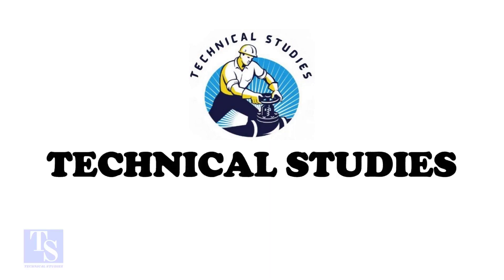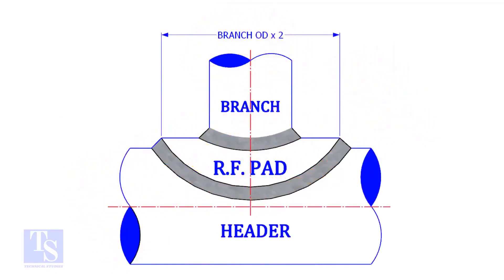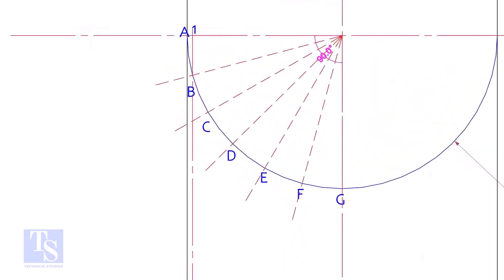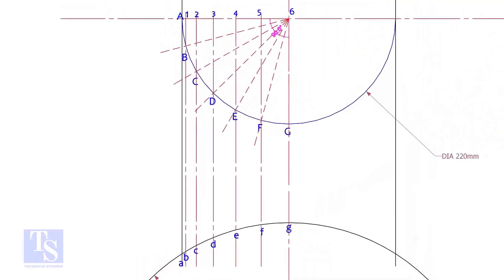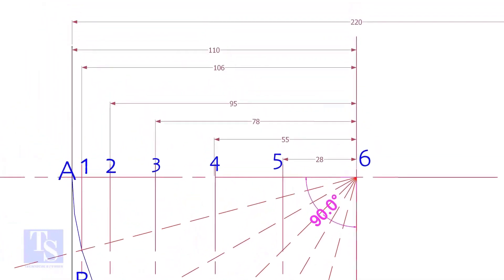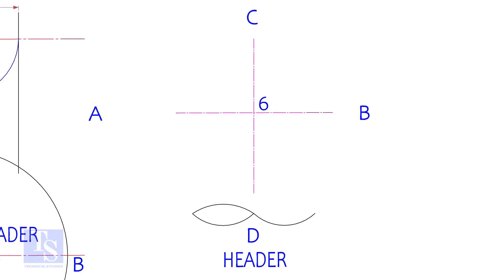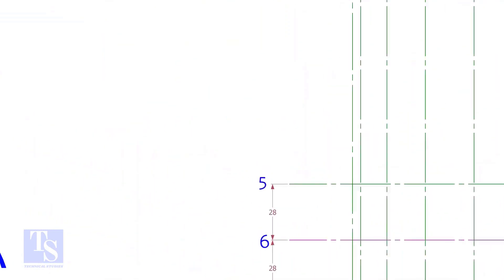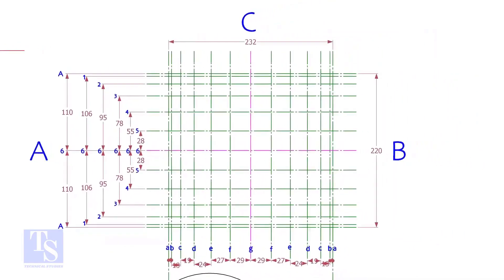How to Mark a Piping Reinforced Pad Layout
How to Mark a Piping Reinforced Pad Layout  @technicalstudies.
Electrical engineering
Fabrication group
FABRICATION LOVERS
Mechanical engineering
PIPELINE GROUP
Piping design
Piping engineer
Piping masters
PIPING SUPERVISOR/FOREMAN/ENGINEER
Piping world